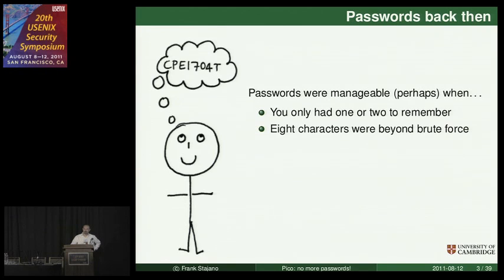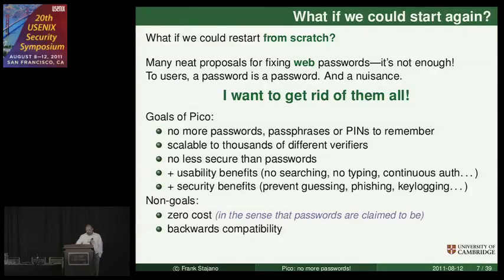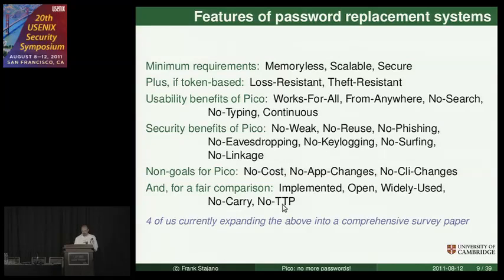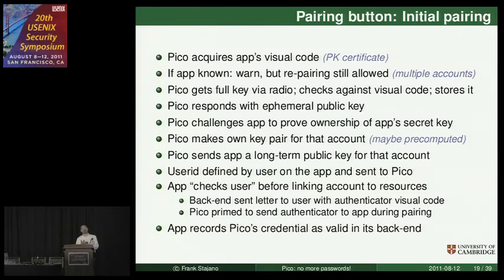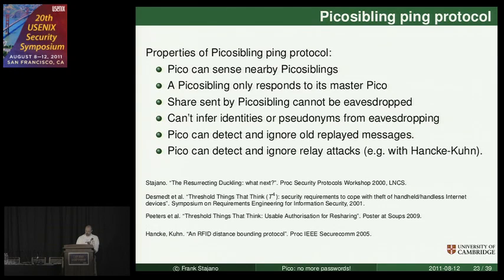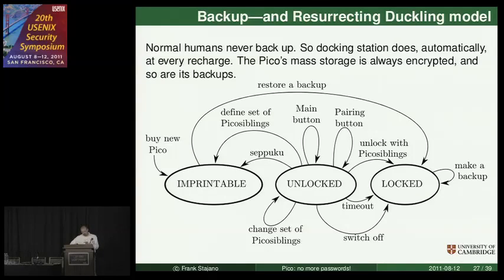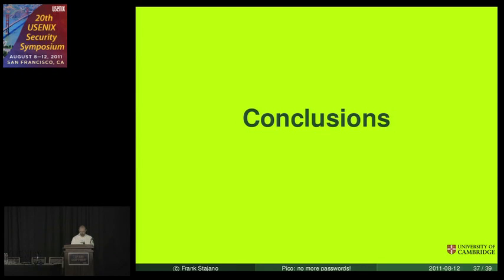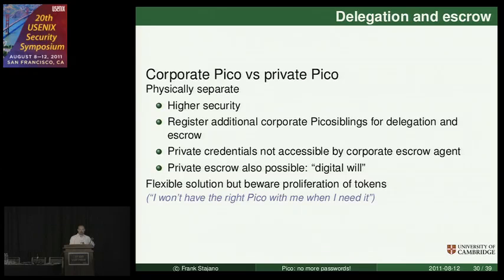USENIX Security '11 - Pico: No More Passwords!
Pico: No More Passwords!

Frank Stajano, University of Cambridge

Passwords are no longer acceptable as a security mechanism. Memorable, unguessable, high entropy, regularly changed, never written down, and all different . . . a contradictory and unsatisfiable set of requests! Solutions have been offered for Web authentication; to users, though, non-Web passwords are just as annoying. I propose a portable gadget called Pico to get rid of passwords everywhere, not just online, transforming "what you know" into "what you have." Maybe your gut reaction to the controversial Pico will be "it'll never work," but I believe we have a duty to come up with something more usable than passwords.